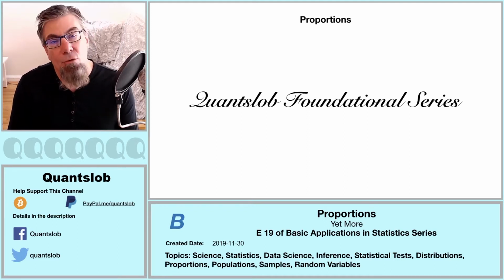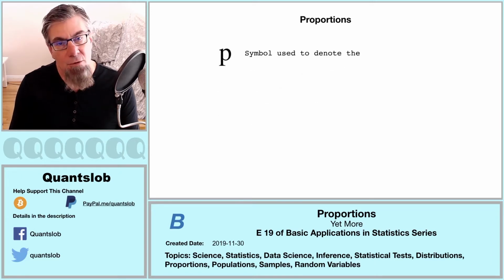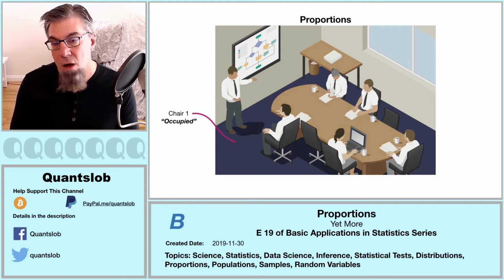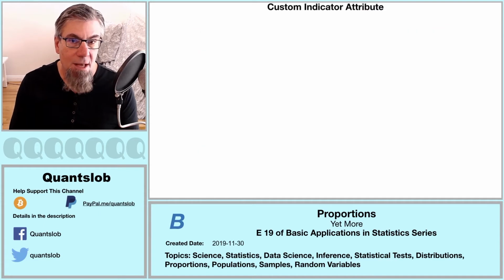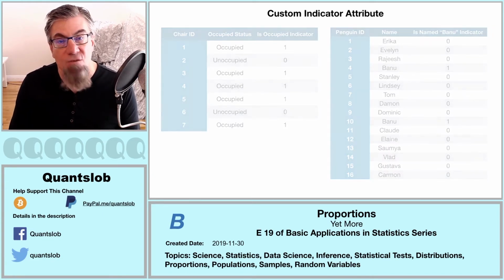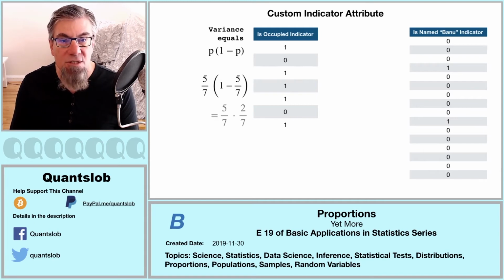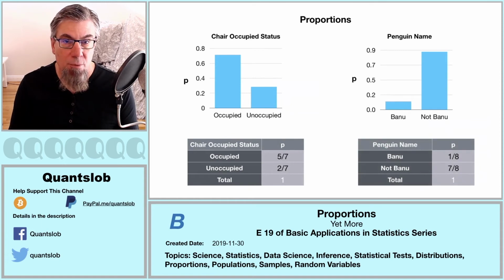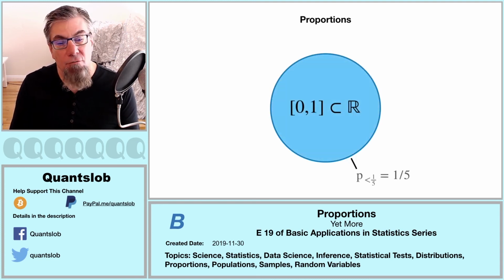Proportions -- Yet More -- Statistics & Data Science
Yet More on Proportions

Proportions are very common in data science.  In this installment, we supplement our earlier discussions on proportions with some additional practical details.

S3 E4